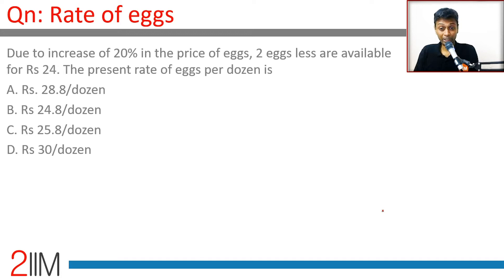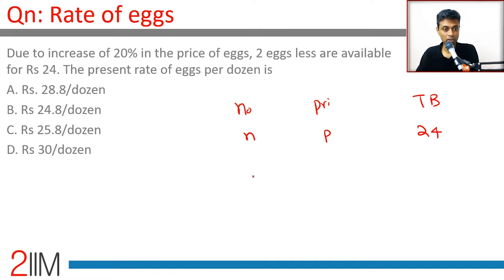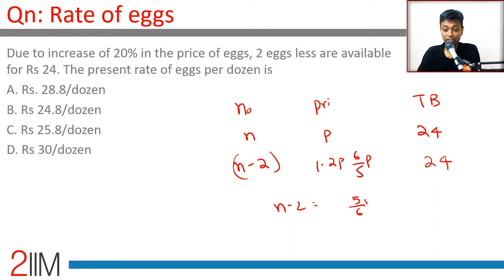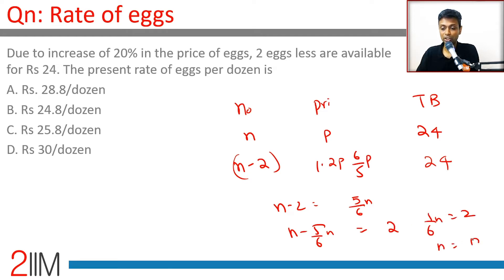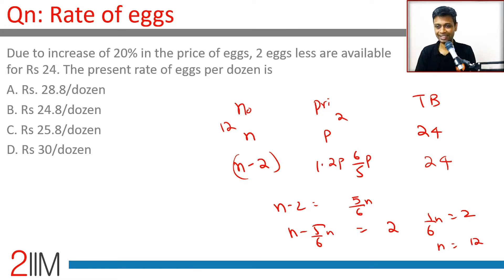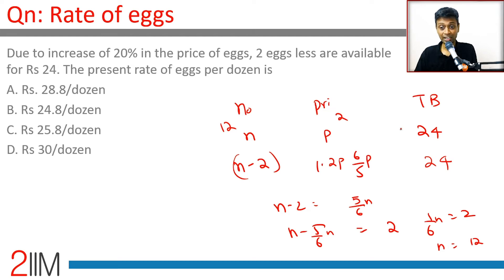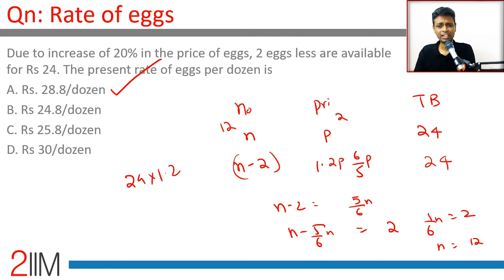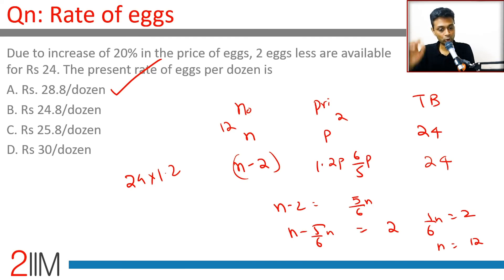IPMAT 2019 Solutions | Previous Year Actual Paper - Rate of Eggs | IPM | IPMAT 2020 | CAT 2020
Due to an increase of 20% in the price of eggs, 2 eggs less are available for Rs 24. The present rate of eggs per dozen is
A. Rs. 28.8/dozen
B. Rs 24.8/dozen
C. Rs 25.8/dozen
D. Rs 30/dozen